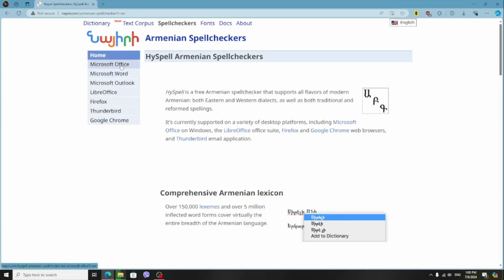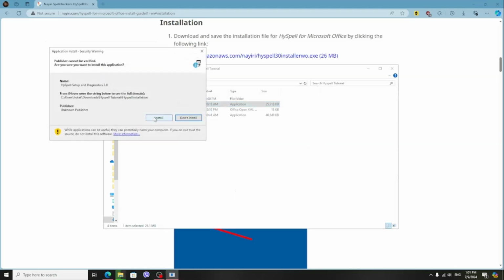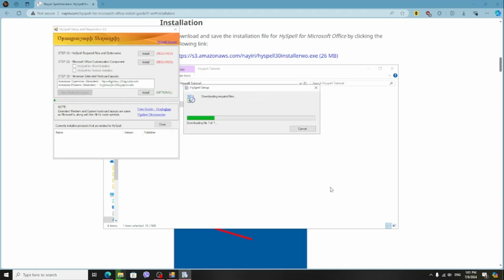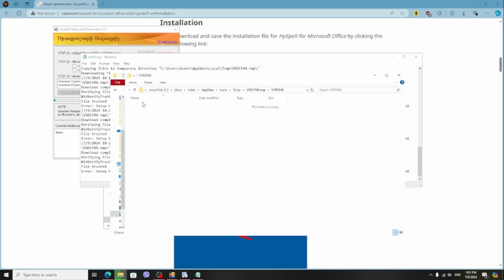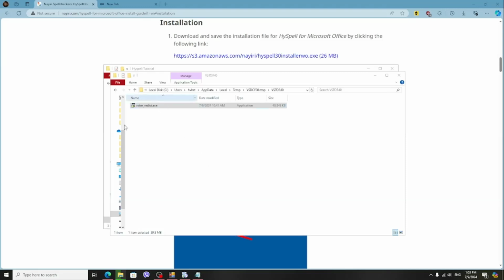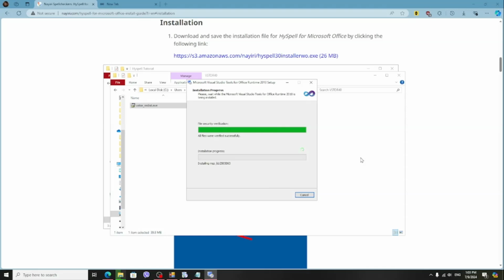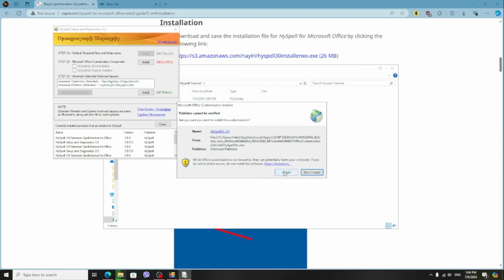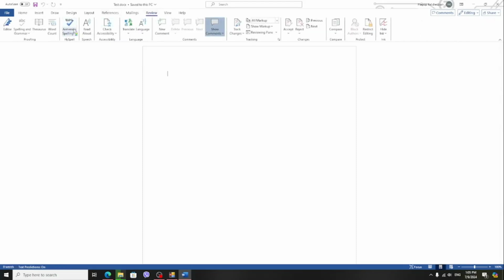HySpell Installation and Troubleshooting Tutorial